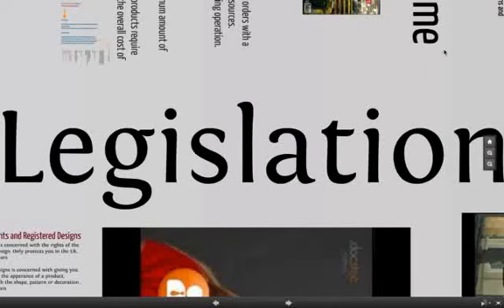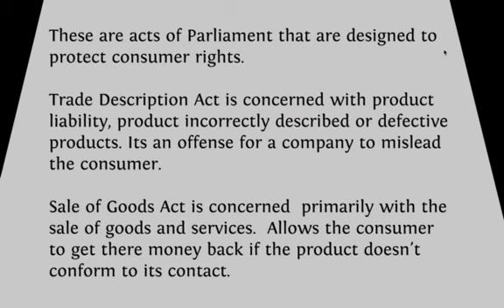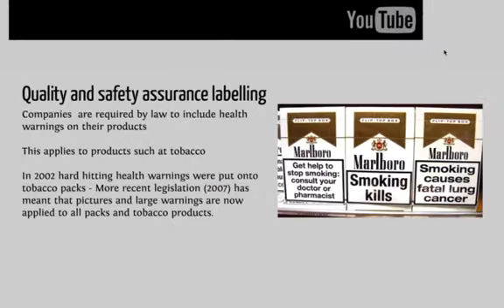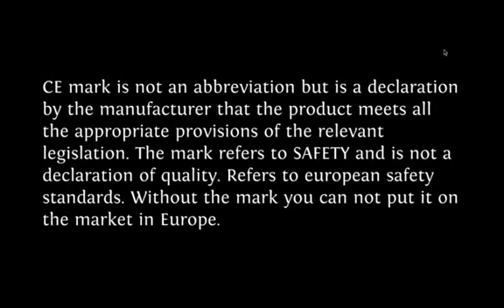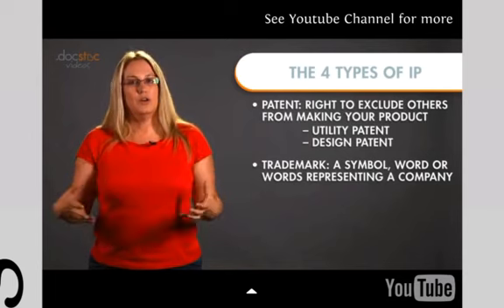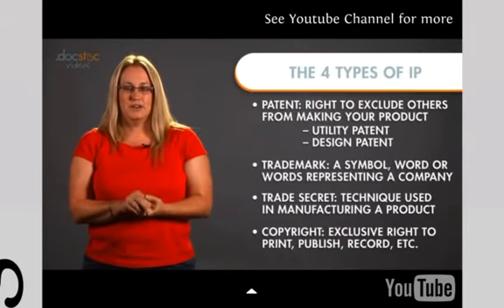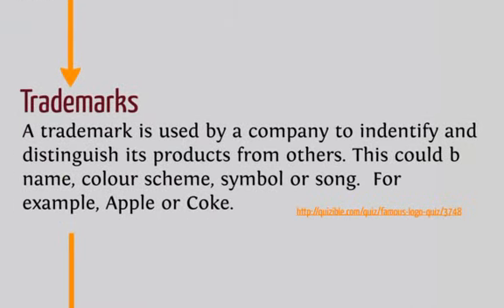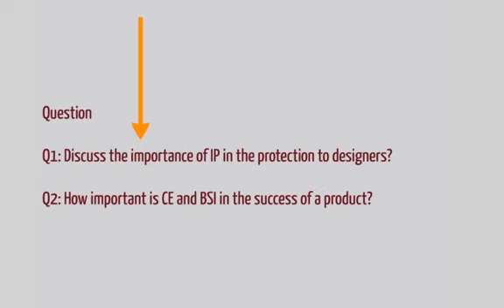OCR Core Content Section D. Legislation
Narrated version of the prezi used to help understand this topic